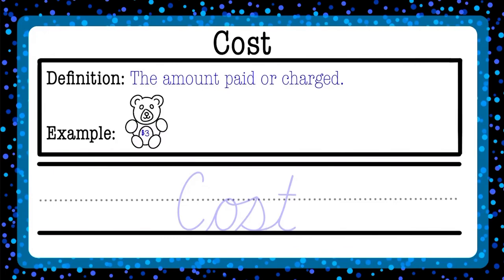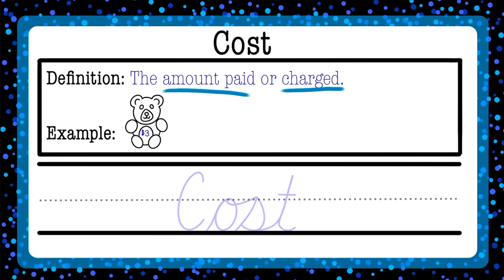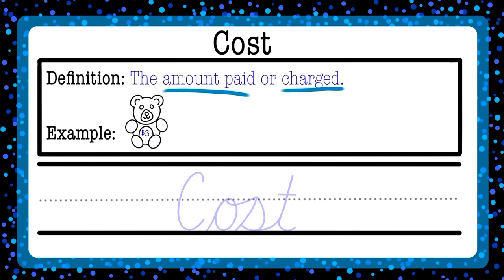Teach Kids Cursive with Academic Vocabulary Words ( Cost )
Teach your students cursive while reviewing math academic vocabulary words ( Cost )!

(BEST VALUE!) Complete Cursive BUNDLE! - A-Z Letters & Academic Vocabulary Word Practice

Thank you for taking the time to watch today!